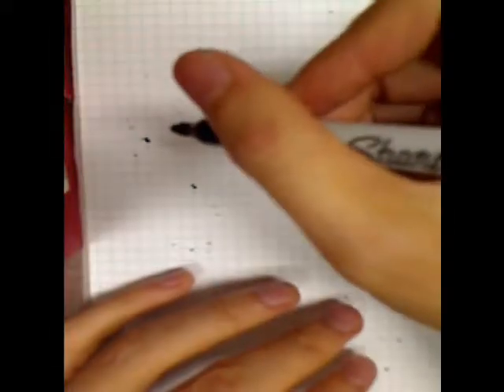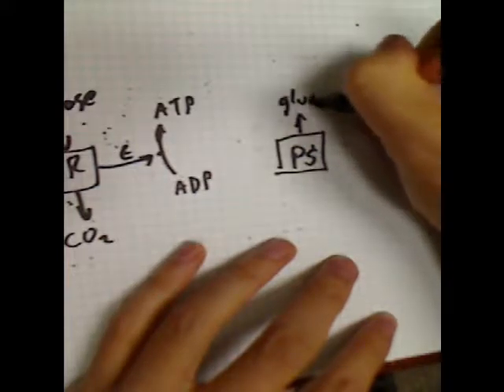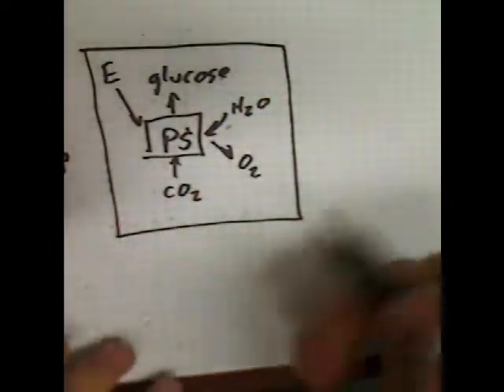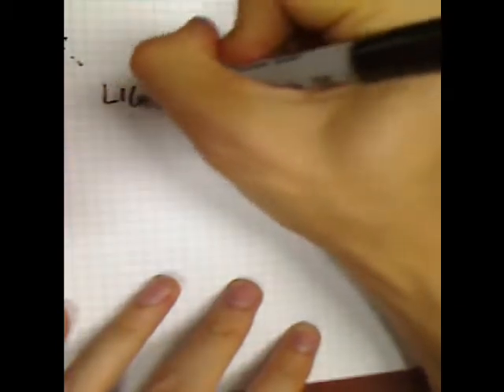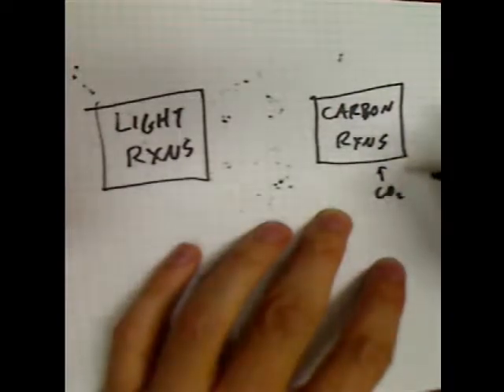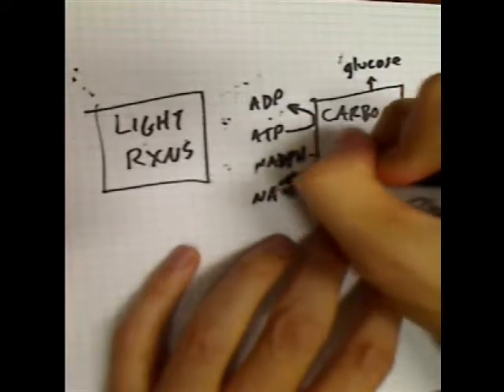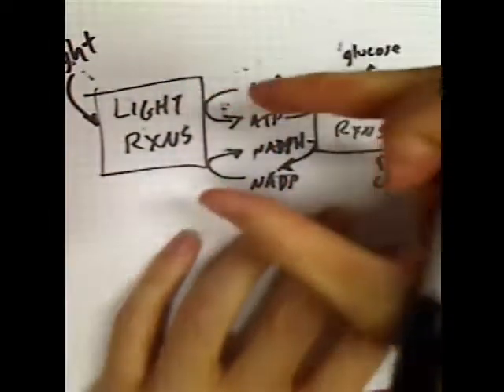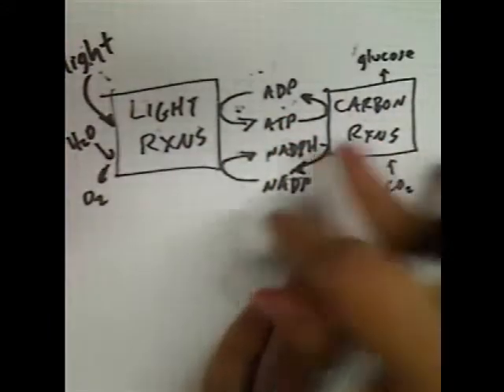photosynthesis 1/4: overview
Photosynthesis's overall reaction, and the relationship between the light reactions and the carbon reactions.